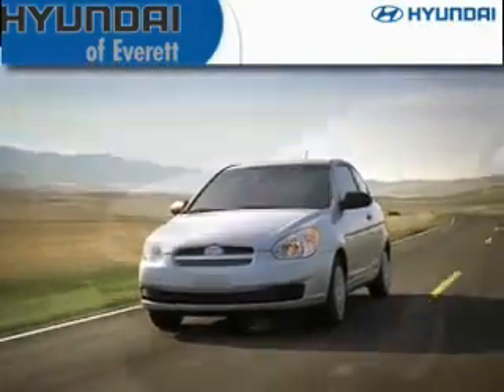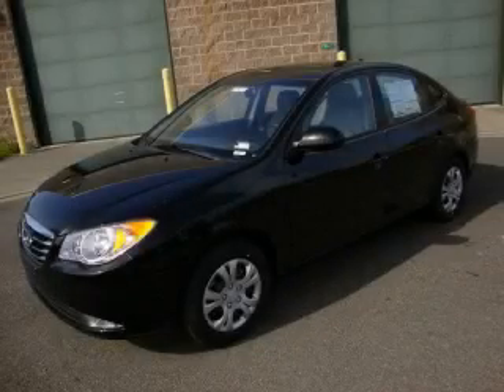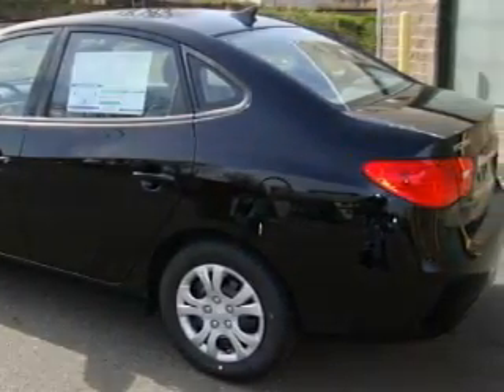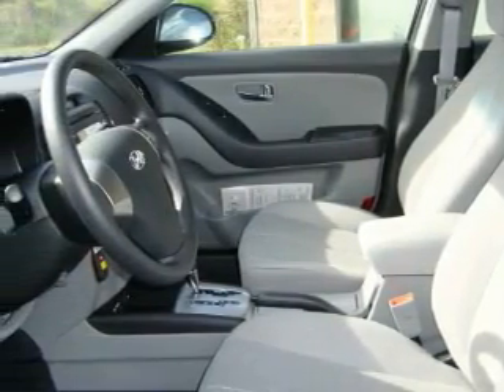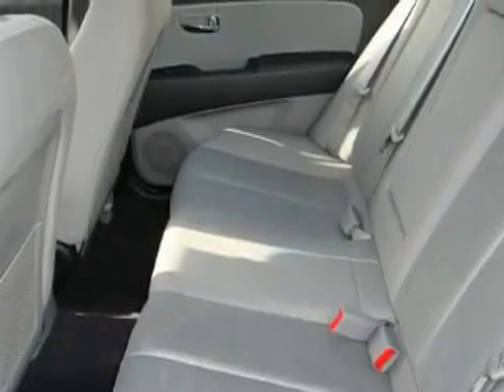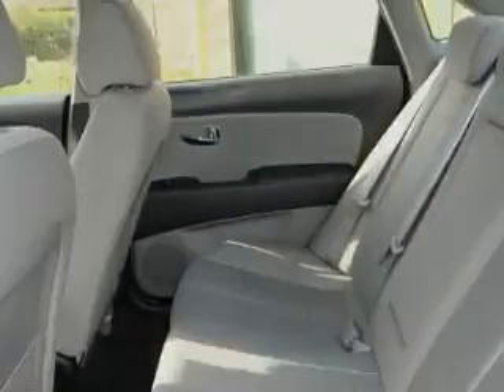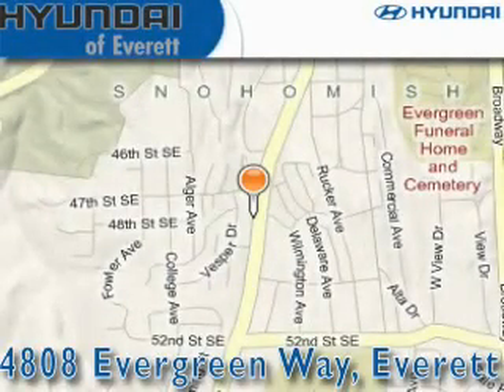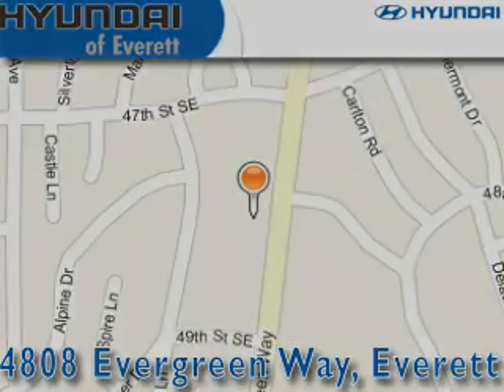2010 Hyundai Elantra Everett WA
Year: 2010
 Make: Hyundai
 Model: Elantra
 Engine: 2.0L 4CYL
 Trans.: Automatic
 Exterior: Ebony Black
 Miles: 10
 Interior: Gray

 2010 Hyundai Elantra Everett WA